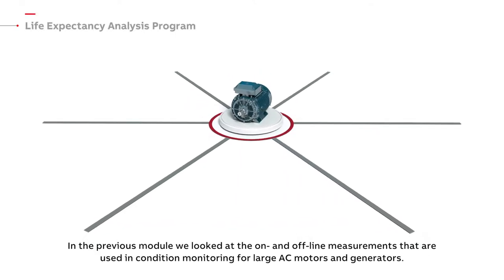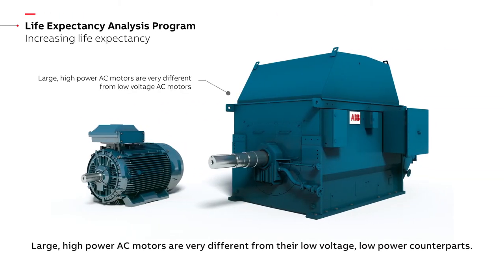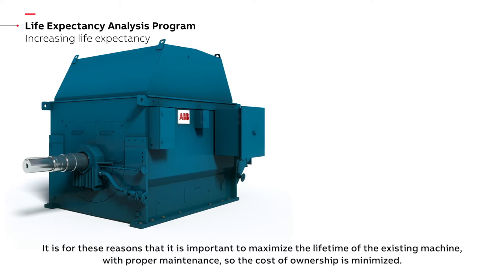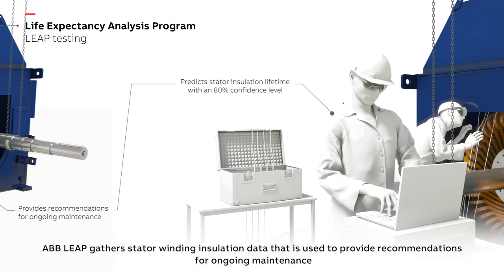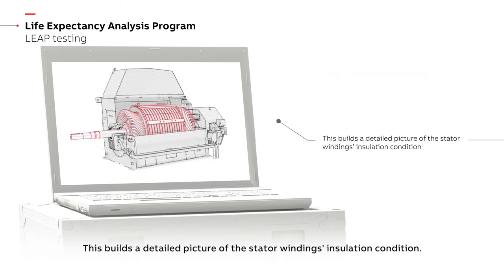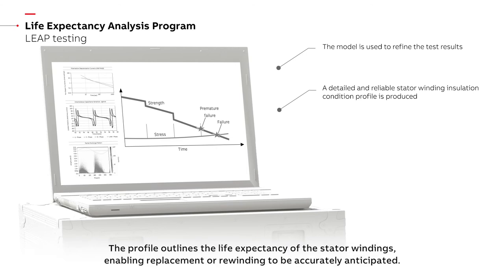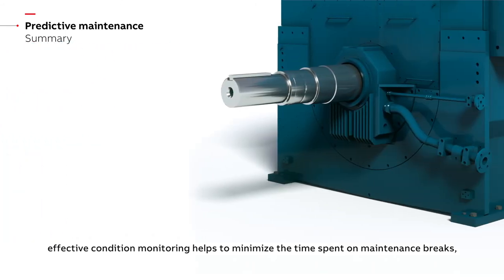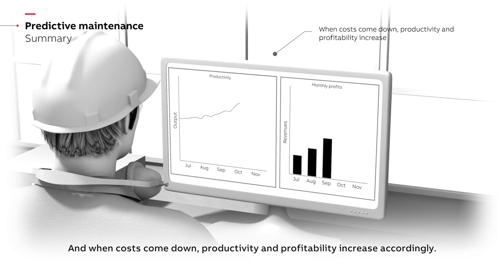How to analyse expected lifetime of the stator winding insulation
In this part we look at how the readings taken during condition monitoring can be used to maximize the life expectancy of your machine.